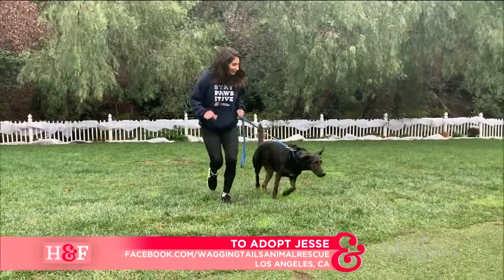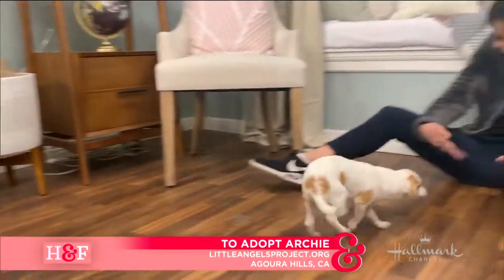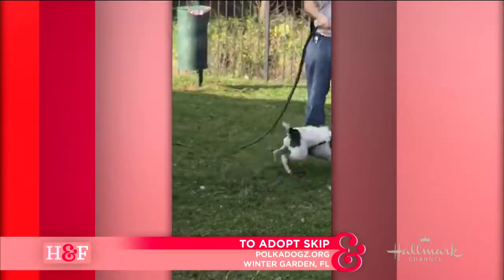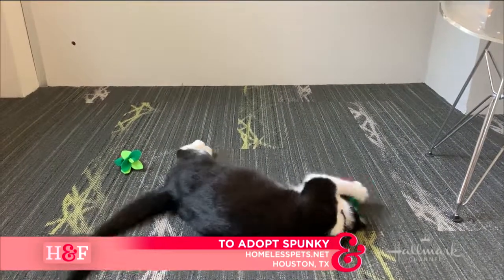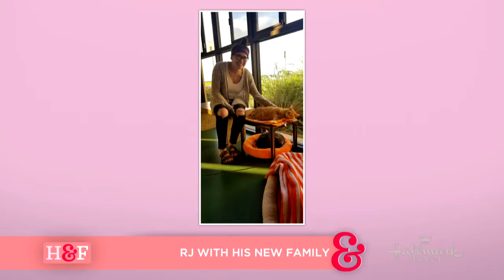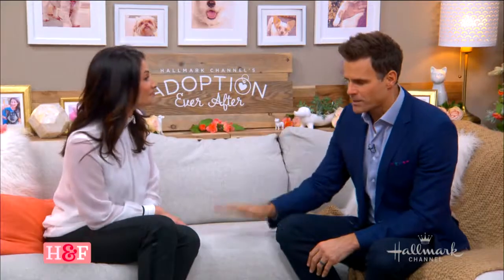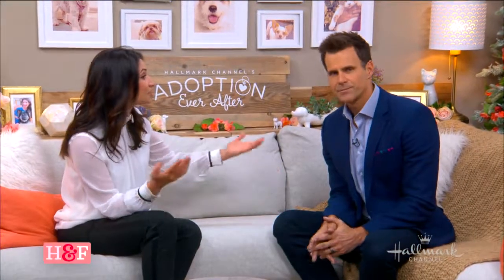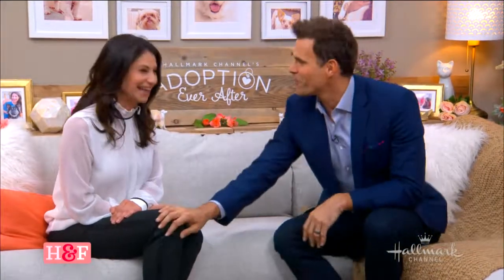Larissa's weekly recap